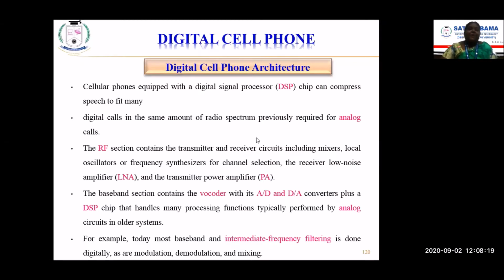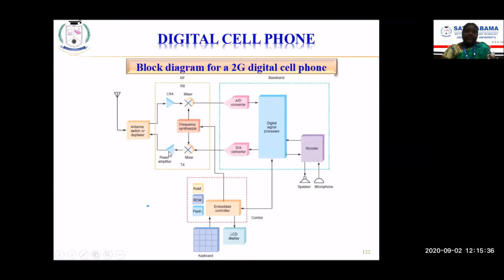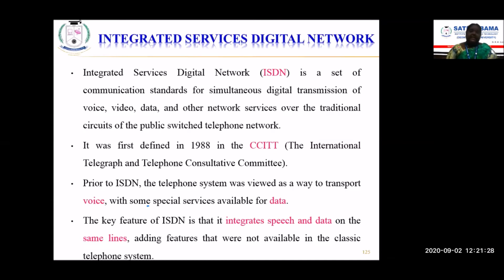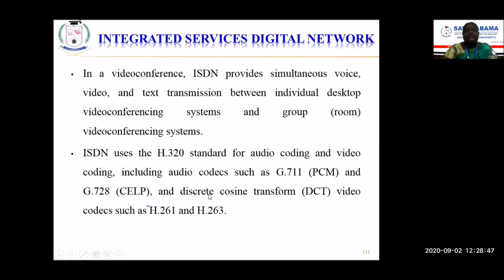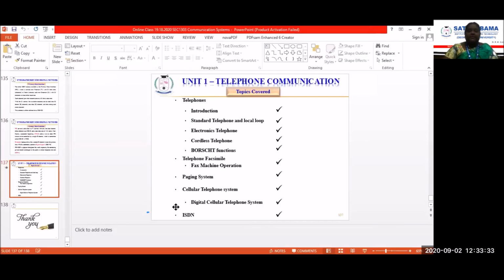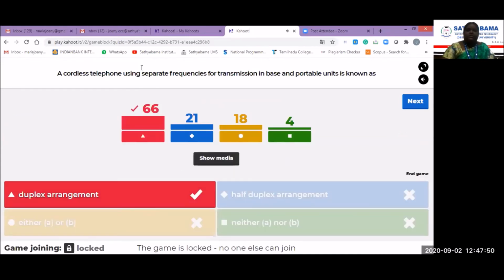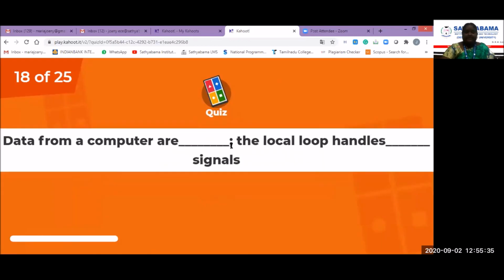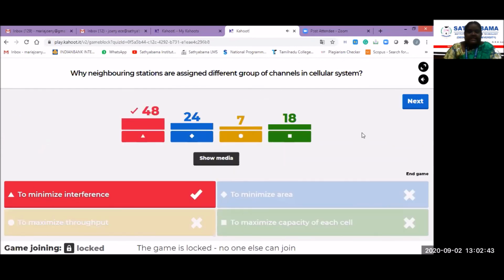SEC1303 - Communication Systems - UNIT I - Telephone Communication - Day 9